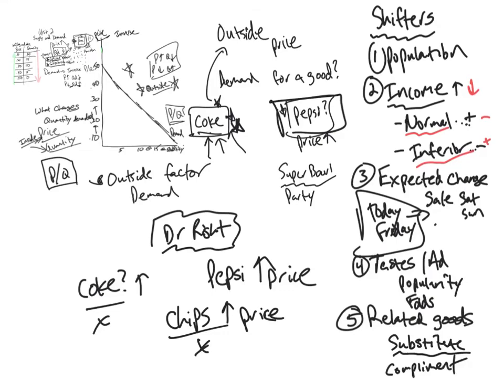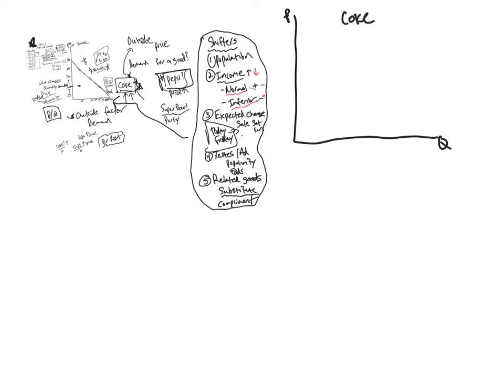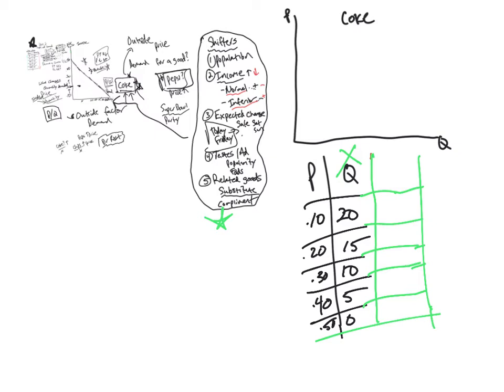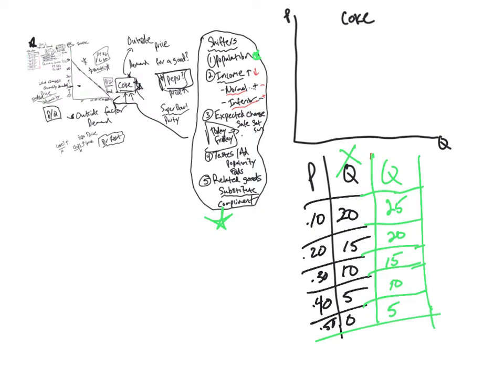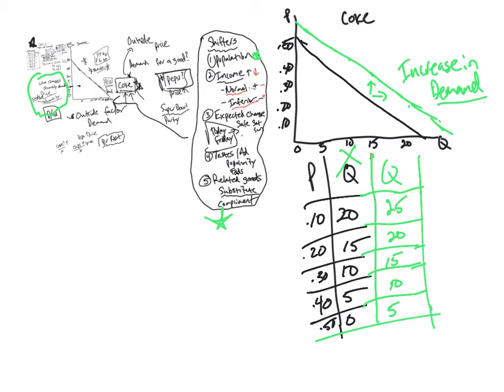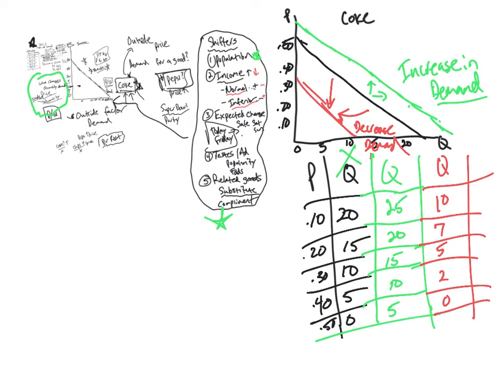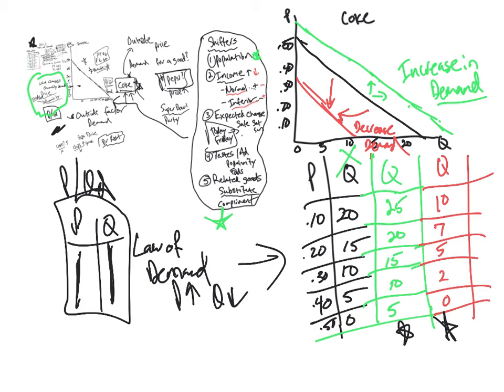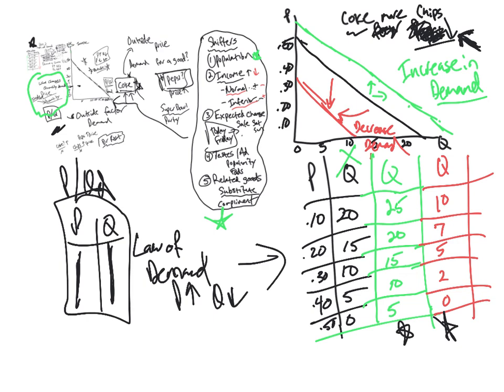Unit 2.3 AP Microeconomics